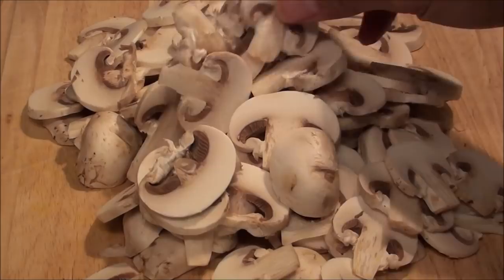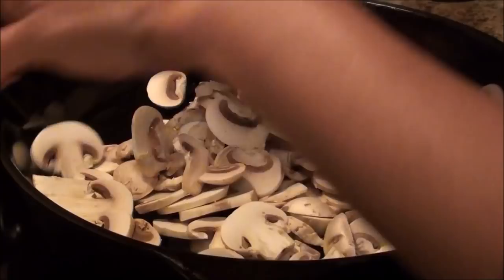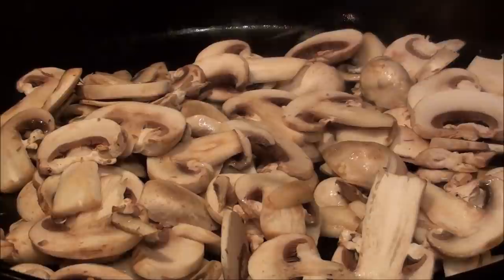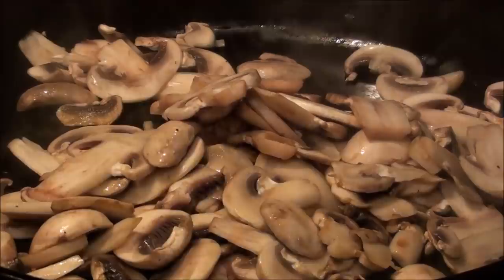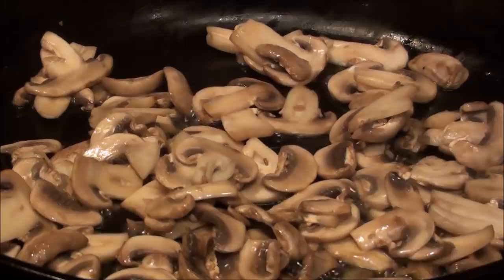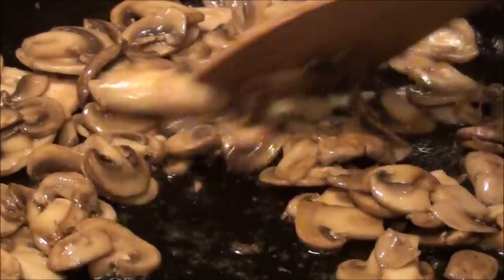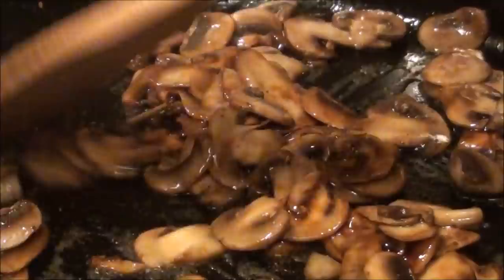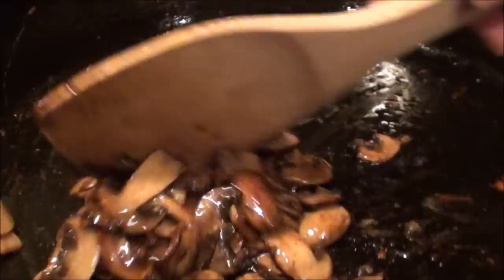Simple Sautéed Mushrooms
Here is a simple recipe how I sauté white mushrooms. This is great with your favorite meals as toppings or side dish especially with STEAK! I hope that you will get to try it & enjoy the recipe.